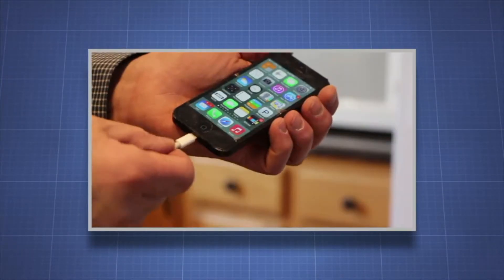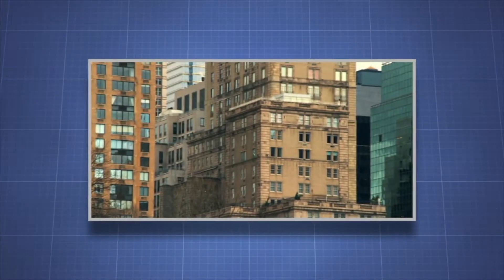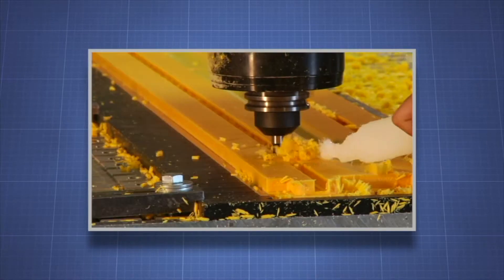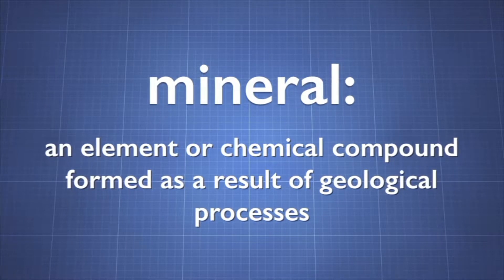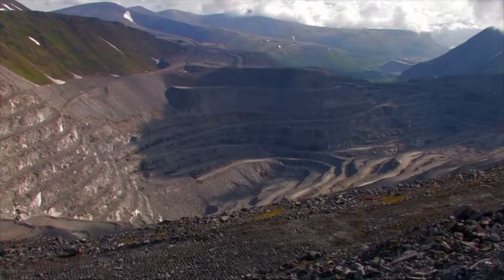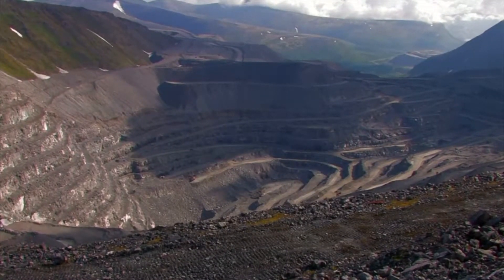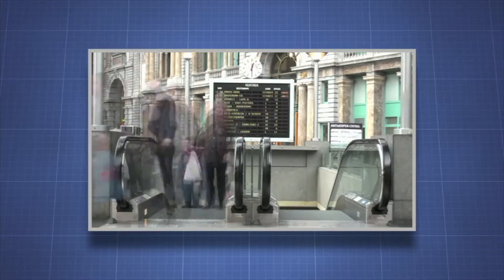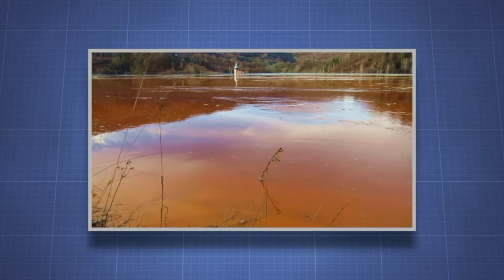Importance of Minerals - More Grades 9-12 Science on the Learning Videos Channel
In this video students will learn about what minerals are and then provides numerous examples of how people encounter minerals in their lives. Viewers will come to understand how different minerals are mined and how they are used in the manufacture of products we use daily.

A mineral is, broadly speaking, a solid chemical compound that occurs naturally in pure form. Minerals are most commonly associated with rocks due to the presence of minerals within rocks. These rocks may consist of one type of mineral, or may be an aggregate of two or more different types of minerals, spacially segregated into distinct phases. Compounds that occur only in living beings are usually excluded, but some minerals are often biogenic (such as calcite) or are organic compounds in the sense of chemistry (such as mellite). Moreover, living beings often synthesize inorganic minerals (such as hydroxylapatite) that also occur in rocks.

In geology and mineralogy, the term "mineral" is usually reserved for mineral species: crystalline compounds with a fairly well-defined chemical composition and a specific crystal structure. Minerals without a definite crystalline structure, such as opal or obsidian, are then more properly called mineraloids. If a chemical compound may occur naturally with different crystal structures, each structure is considered different mineral species. Thus, for example, quartz and stishovite are two different minerals consisting of the same compound, silicon dioxide.

The International Mineralogical Association (IMA) is the world's premier standard body for the definition and nomenclature of mineral species. As of November 2018, the IMA recognizes 5,413 official mineral species. out of more than 5,500 proposed or traditional ones.

The chemical composition of a named mineral species may vary somewhat by the inclusion of small amounts of impurities. Specific varieties of a species sometimes have conventional or official names of their own. For example, amethyst is a purple variety of the mineral species quartz. Some mineral species can have variable proportions of two or more chemical elements that occupy equivalent positions in the mineral's structure; for example, the formula of mackinawite is given as (Fe,Ni)
9S
8, meaning Fe
xNi
9-xS
8, where x is a variable number between 0 and 9. Sometimes a mineral with variable composition is split into separate species, more or less arbitrarily, forming a mineral group; that is the case of the silicates Ca
xMg
yFe
2-x-ySiO
4, the olivine group.

Besides the essential chemical composition and crystal structure, the description of a mineral species usually includes its common physical properties such as habit, hardness, lustre, diaphaneity, colour, streak, tenacity, cleavage, fracture, parting, specific gravity, magnetism, fluorescence, radioactivity, as well as its taste or smell and its reaction to acid.

Minerals are classified by key chemical constituents; the two dominant systems are the Dana classification and the Strunz classification. Silicate minerals comprise approximately 90% of the Earth's crust. Other important mineral groups include the native elements, sulfides, oxides, halides, carbonates, sulfates, and phosphates.